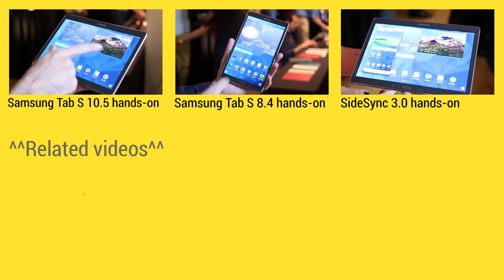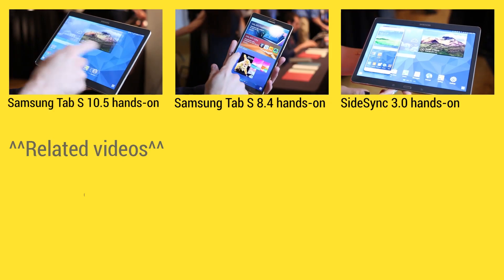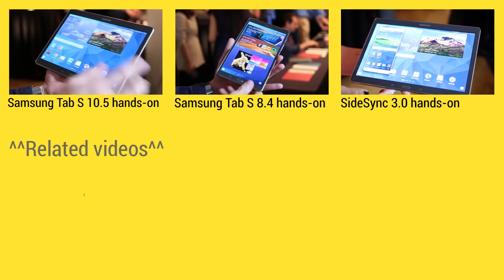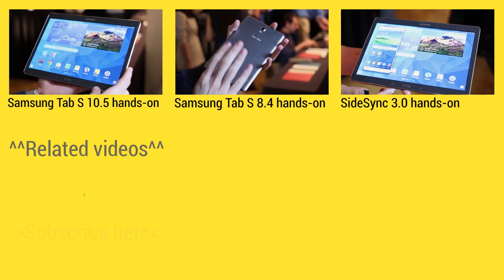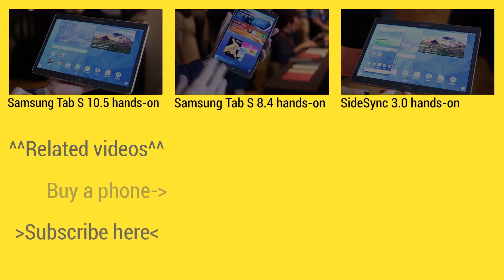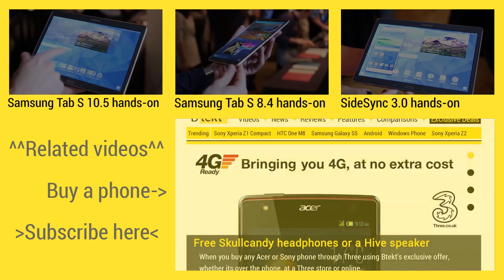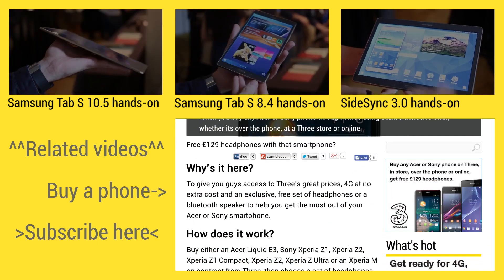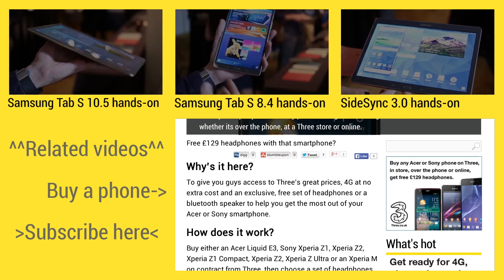LG G3 vs Sony Xperia Z2 4K video comparison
A comparison of 4K video shot on the LG G3 and the Sony Xperia Z2 to illustrate the differences between the two smartphones - one in each hand. This is a side by side of both, scaled to Full HD and cropped. For the full resolution 4K versions, click the following links: